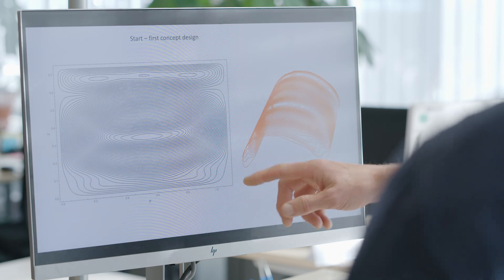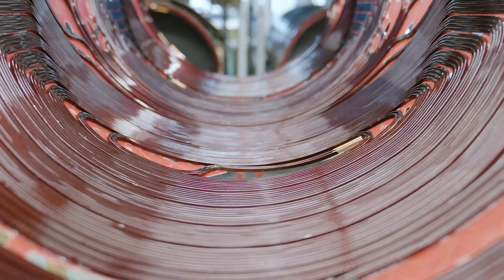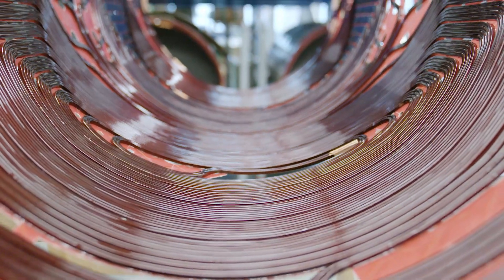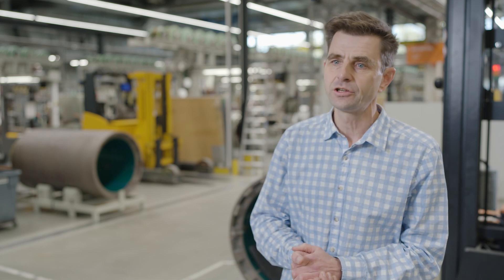Overcoming limitations in MRI: engineers develop new technical principles for MR imaging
The quality of an MRI scan is determined by two important factors: the strength of the static magnetic field the scanner generates and the power of its gradient coil. If you want to significantly improve MRI today, it’s important to take a closer look at the individual components of the technology. That’s exactly what our engineers did – they developed a completely new technical principle for MR imaging and made it manufacturable.

For years, developers studied how to best increase the strength of the magnetic gradient field. One of their dilemmas was that increasing the magnetic gradient field limits the ramp-up speed of the gradient’s strength – but some applications need both.